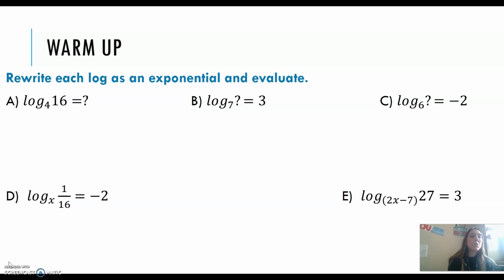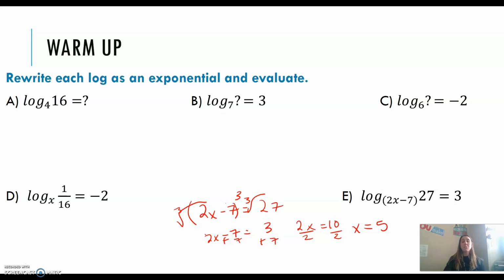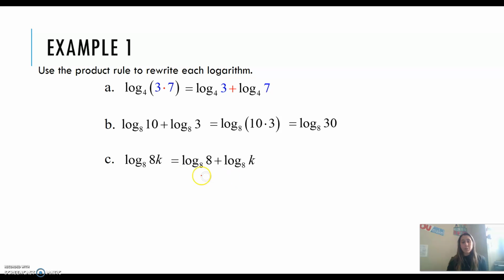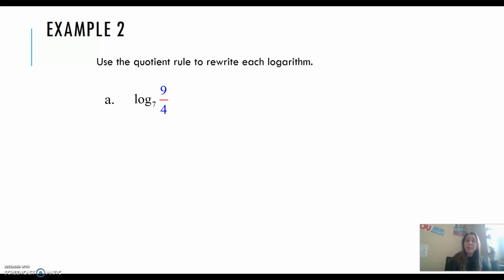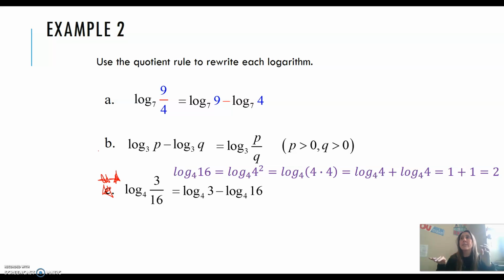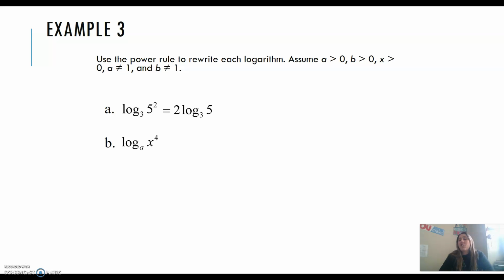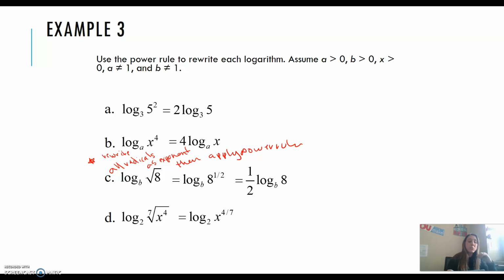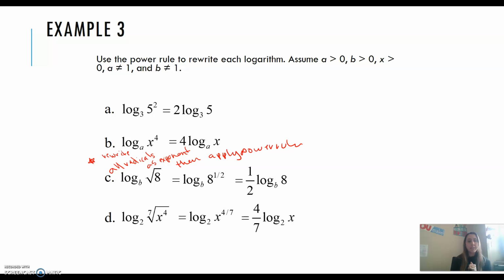Unit 6: Properties of Logs (with audio)